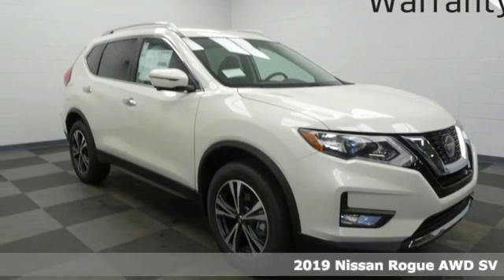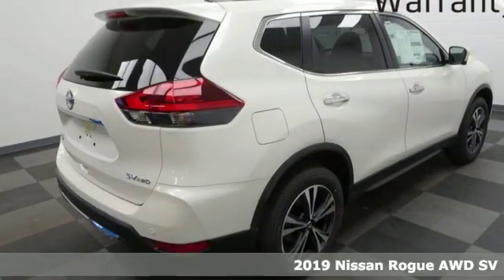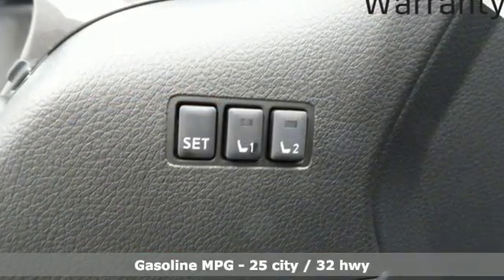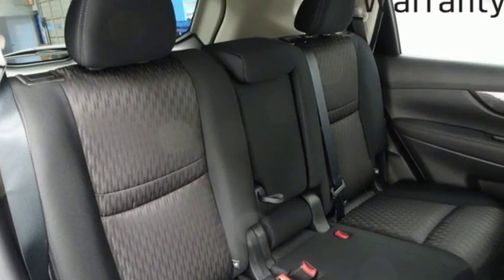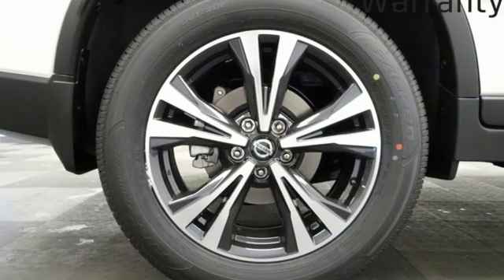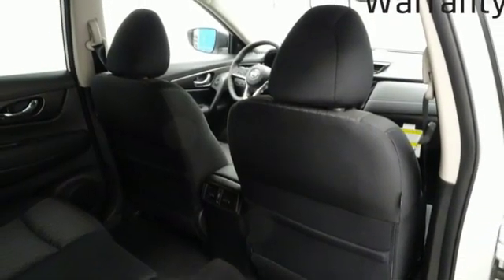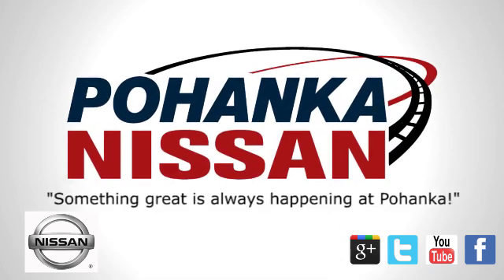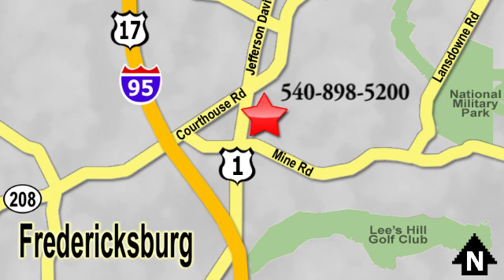New 2019 Nissan Rogue Richmond VA Fredericksburg, VA PKW393925 - SOLD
Year: 2019
Make: Nissan
Model: Rogue
Trim: SV
Engine: 2.5L 4-Cylinder
Transmission: CVT with Xtronic
Color: White
Interior: Charcoal
Stock #: PKW393925
VIN: JN8AT2MV6KW393925
Pearl White 2019 Nissan Rogue SV AWD CVT with Xtronic 2.5L 4-CylinderbrbrHOME OF THE LIFETIME WARRANTY. 25/32 City/Highway MPGbrbrbrWe make every effort to provide accurate information, please verify options and price before purchase, Pohanka is not responsible for errors or omissions. All vehicles subject to prior sale. Quoted price available on in-stock units only. All prices are exclusive internet prices only. Financing is subject to approved credit through designated lender. Price plus tax, tags, dealer processing fee of $799 and freight of $810 - $1100. All customers will qualify for all manufacturer rebates and incentives included in the price, some require financing through the manufacturer. Some manufacturer rebates are not compatible with special manufacturer finance offers. Manufacturer Rebates and incentives are valid during the time period set by the manufacturer and are subject to change without notice. Additional manufacturer rebates and incentives may apply to those who qualify and may lower the sales price. 2 or more available at this price.

Address:
5200 Jefferson Davis Hwy